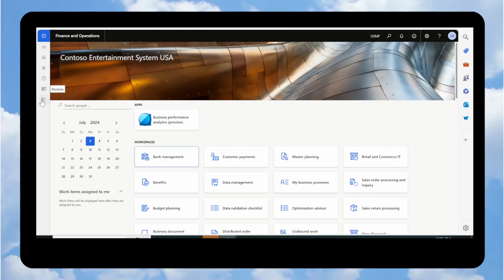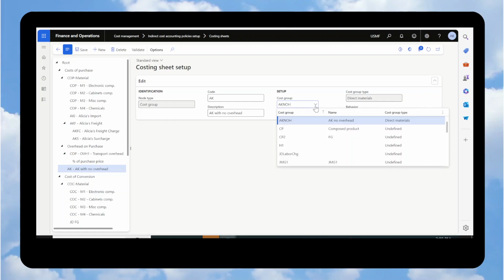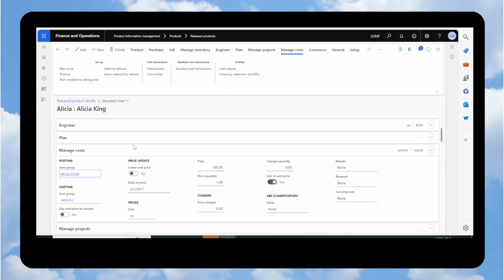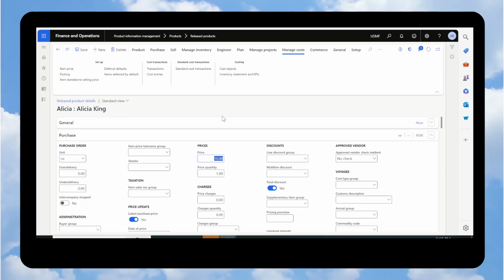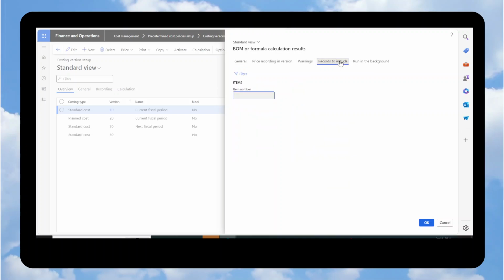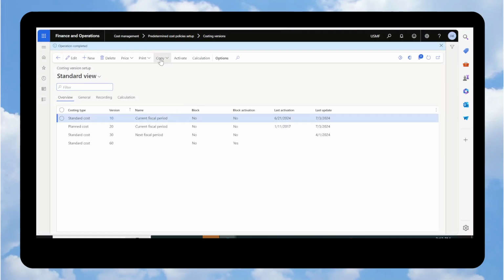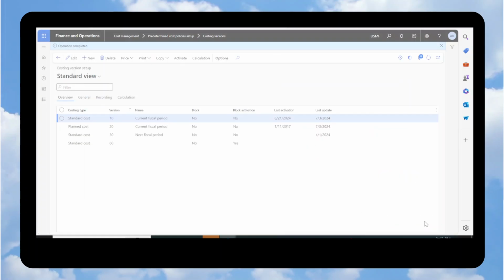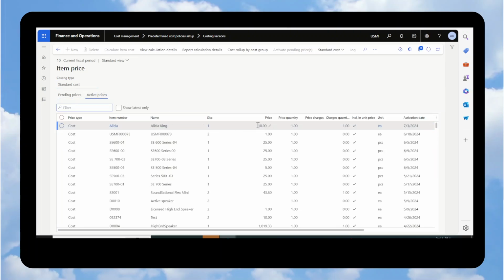Cost Management Update Standard Cost Automatically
Tip of the Day: Microsoft D365 Finance and Supply Chain (D365 F&SC), did you know that you can automate the update of the standard cost on purchased items in Microsoft Dynamics 365 Finance and Supply Chain Management (D365 F&SC) based on the last purchase price? This feature can be particularly useful for maintaining accurate and up-to-date costing information without manual intervention.